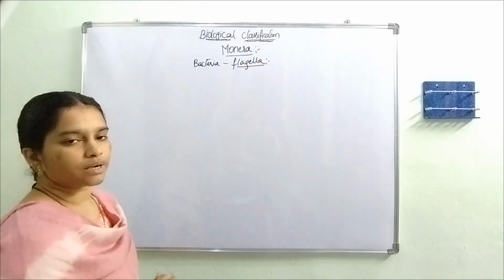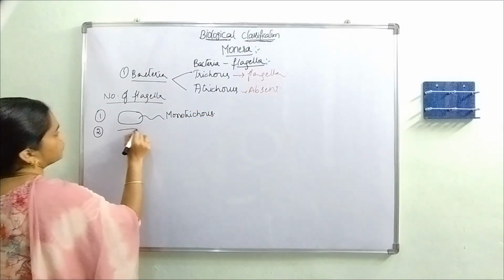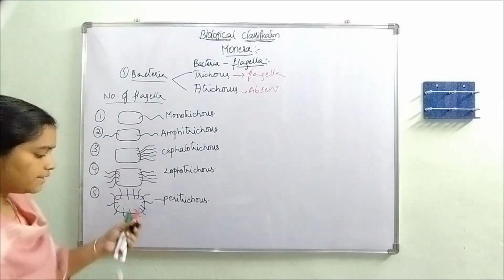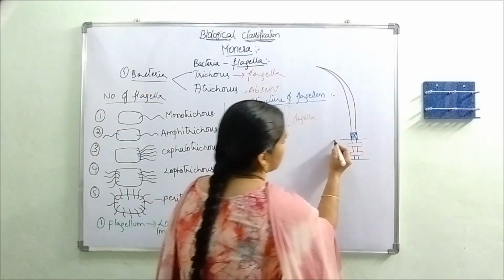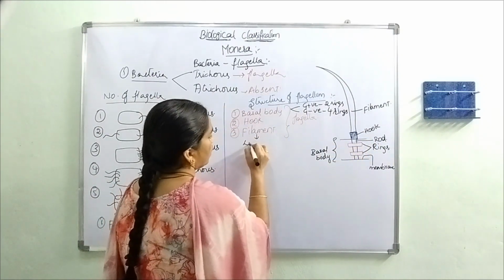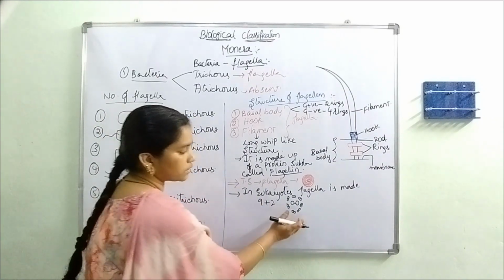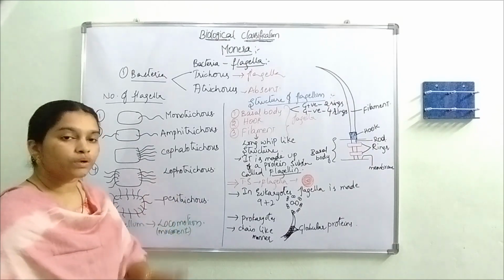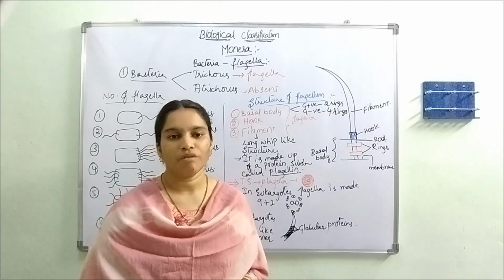Monera flagella | NEET | BIOLOGICAL CLASSIFICATION | NS TUTORIALS.. | diversity in the living world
monera- flagella | biological classification | diversity in the living world | NEET | NS TUTORIALS..